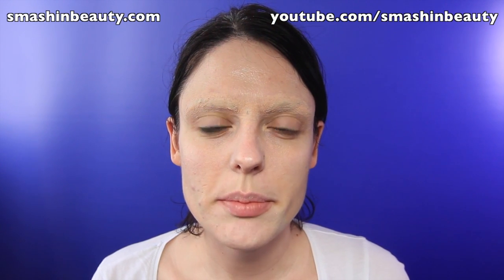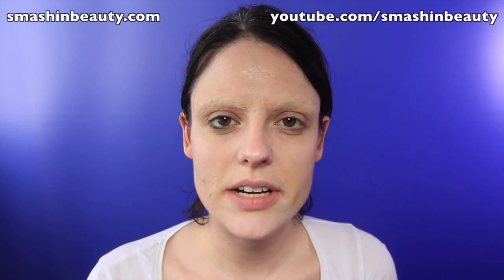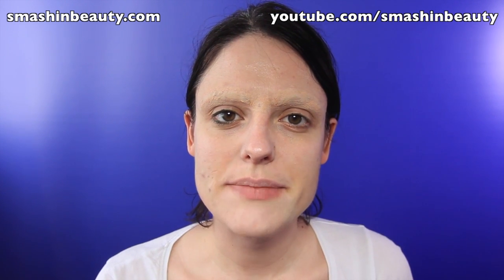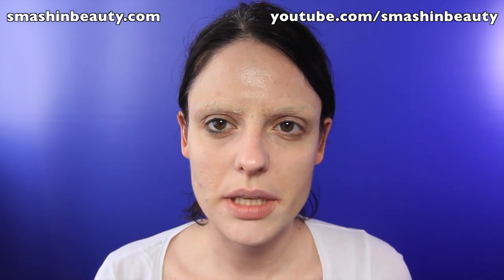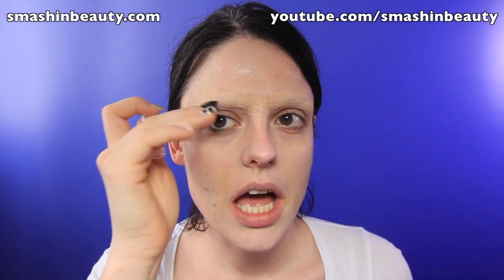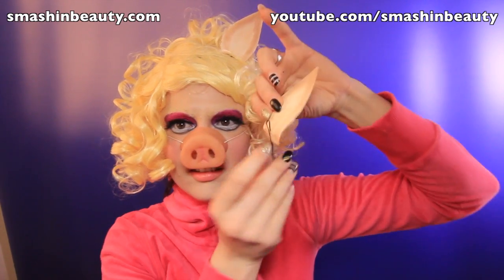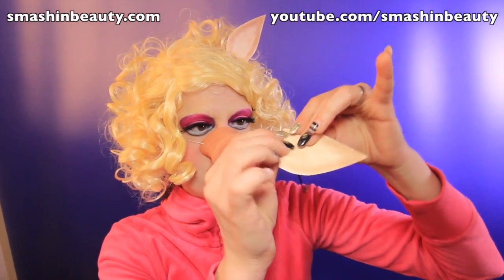Miss Piggy Halloween Makeup Tutorial 2019 SMASHINBEAUTY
Miss Piggy Disney Muppets Halloween Makeup Tutorial -

Creepy Miss Piggy Halloween Makeup Tutorial 2019

Today I am showing you another simple Disney inspired tutorial. This look was inspired by on of the most loved character from The Muppets, Miss Piggy! Miss Piggy is a pig that is in love with a green frog, Kermit the Frog, and she is a hollywood diva and TV celebrity, Actress. Miss piggy is known by her blonde hair, pink eyeshadow, pearls and human clothes. She is deeply in love with Kermit the frog. Miss piggy and Kermit the frog are going to be featured as main actor in the new Muppet movie call "Muppets Most Wanted". You might have seen the many HQ & HD trailers on Youtube.

I wanted to know did you watch The Muppets The Movie? Are You Going To watch Muppets most wanted? Do you love Miss Piggy? Kermit the Frog? What Other Muppet Makeup Tutorial or Face Paint would you like me to recreate?

Director, Videographer and Video Edit:
SmashinBeauty

HALLOWEEN MAKEUP TUTORIALS 2015